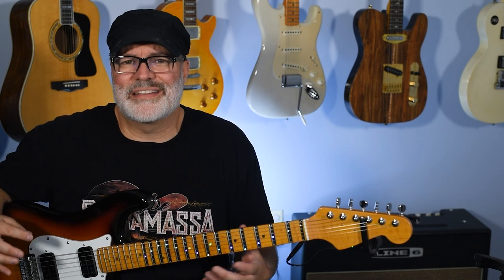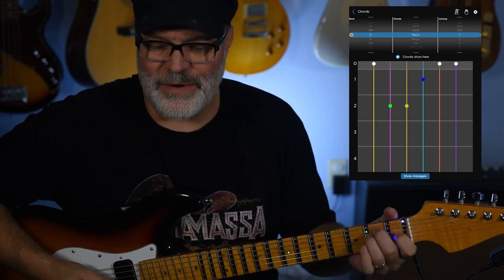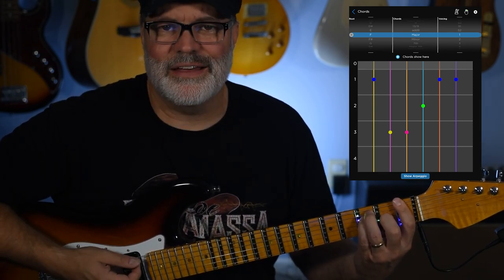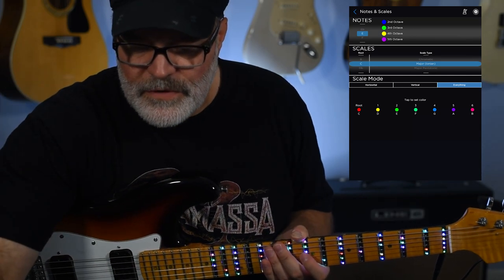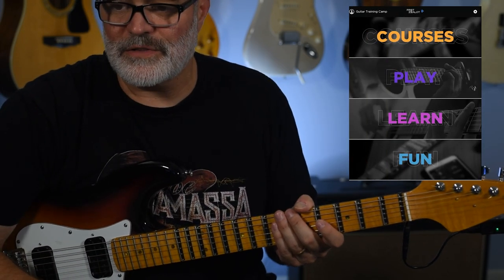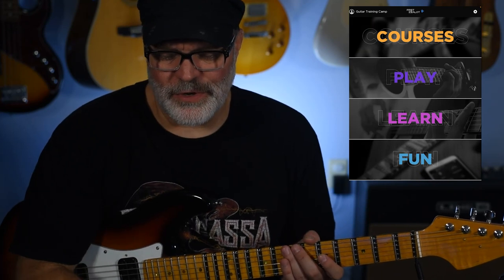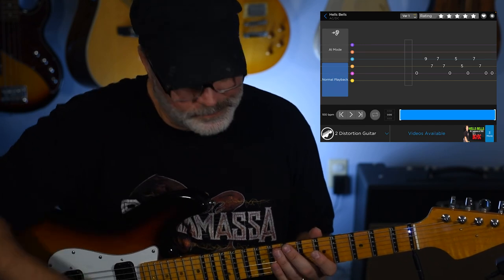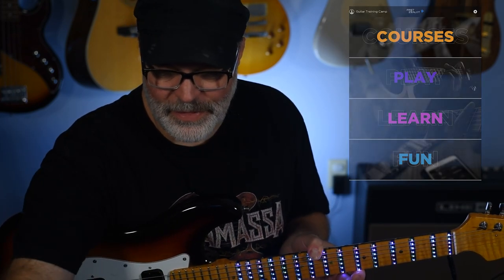Fret Zealot Gear Demo and Review | A Modern Way to Learn Guitar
In this gear demo and review Chris from GuitArmy checks out a super cool way to learn guitar called Fret Zealot. It's a state-of-the-art LED system that goes right on your guitar. It then lights up and shows you where to play chords, scales, songs, lessons, and so much more. In the review, I take a look at all the sections of the app and what you can learn.

If you would like to support my channel please go You will also get access to all of my online guitar courses, exclusive lessons, guitar tabs, guitar pro files, and much more.

//VIDEO CHAPTERS:
0:00 intro
0:15 product intro
1:22 learn chords
6:11 learn scales and notes
9:02 Fret Zealot partners
9:52 guitar courses
13:40 learn songs w/tabs
17:21 fun section
18:26 outro final thoughts